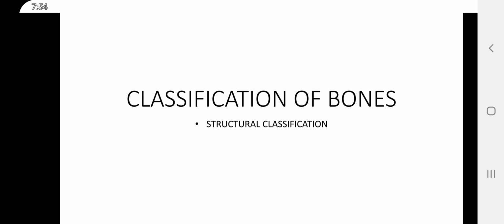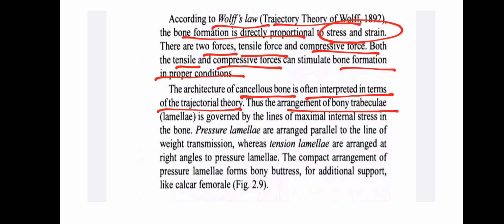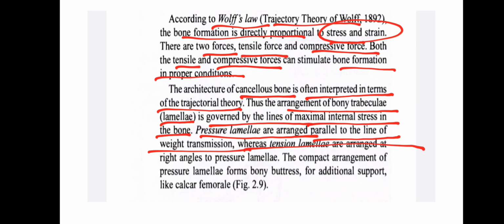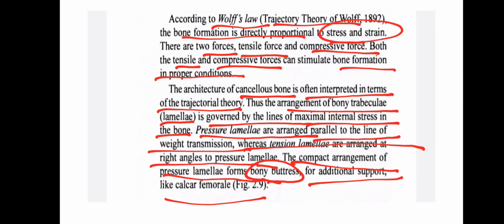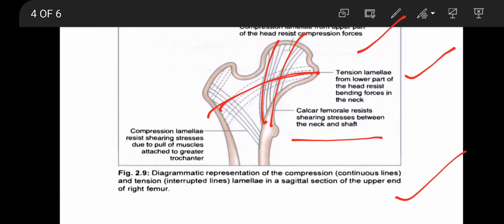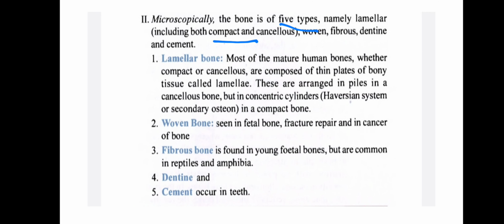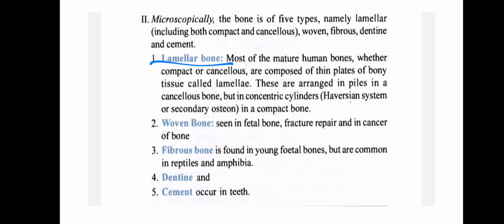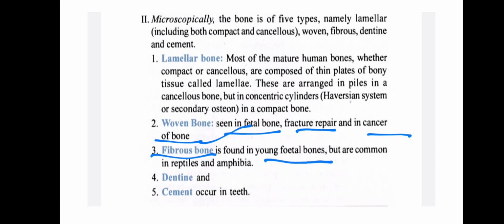CLASSIFICATION OF BONES(PART 3) FROM BDC, STRUCTURAL CLASSIFICATION OF BONES